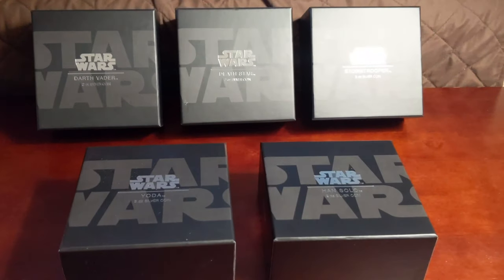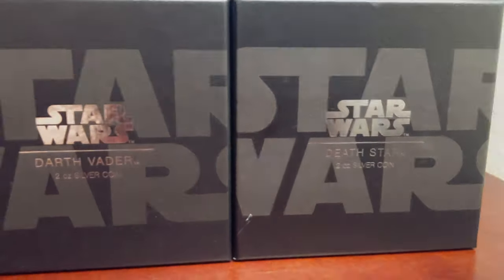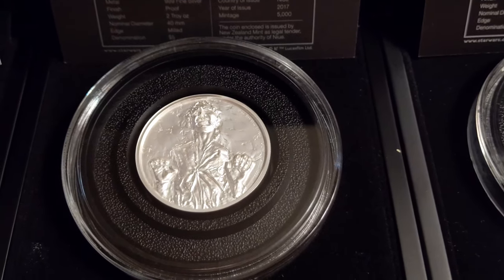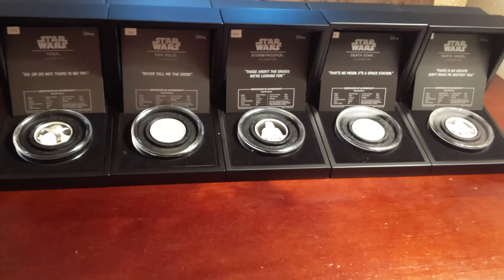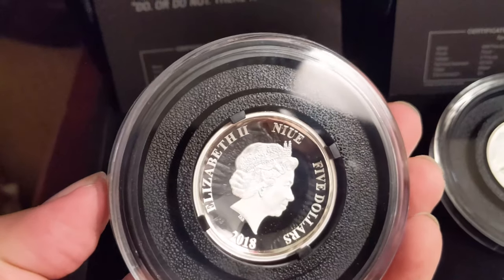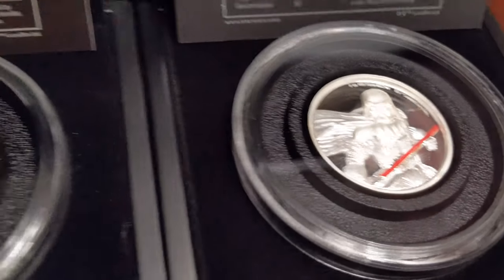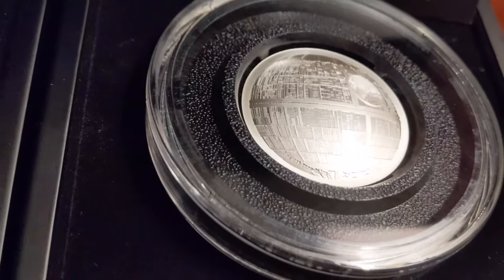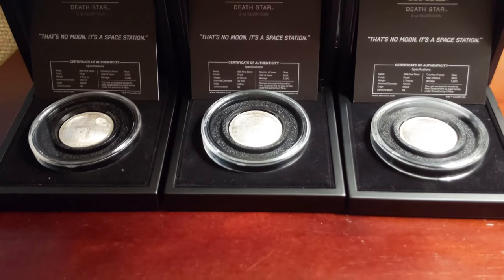STAR WARS ULTRA HIGH RELIEF 2oz SILVER COIN COLLECTION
My 2018 STAR WARS ULTRA HIGH RELIEF 2oz SILVER COIN COLLECTION! Missing the Millennium Falcon - hope to get it soon!

ABOUT THE COINS:
Worldwide mintage is limited to 5,000 coins (EACH).

2018 NEW ZEALAND MINT

These Ultra High Relief (UHR) Star Wars coins are produced using cutting edge minting techniques which allow the image to rise much higher than the face of the coin. The process adds more depth to the coin's design, and allows every millimetre of the intricate design to shine through.

TECHNICAL SPECIFICATIONS
Coin Metal: 999 Fine Silver
Coin Weight: 2 Troy oz
Coin Finish: Proof
Coin Diameter: 40mm (Nominal)
Coin Edge: Milled
Coin Denomination: $5
Year of Issue: 2019
Coin Mintage: 5,000
Effigy: Ian Rank-Broadley effigy of Her Majesty Queen Elizabeth II
Country of Issue: Niue